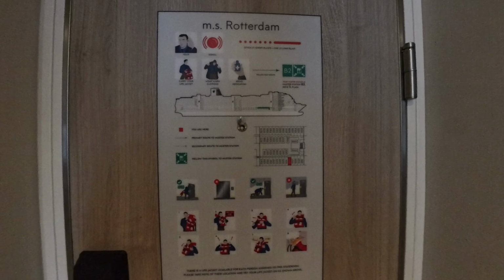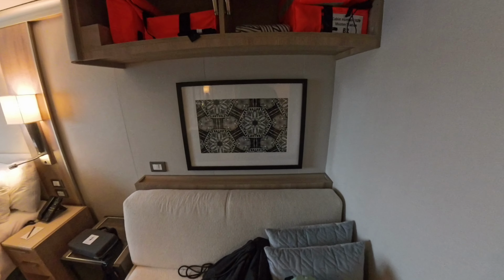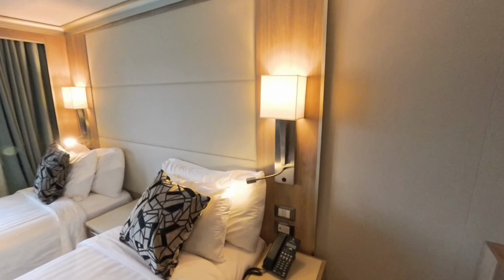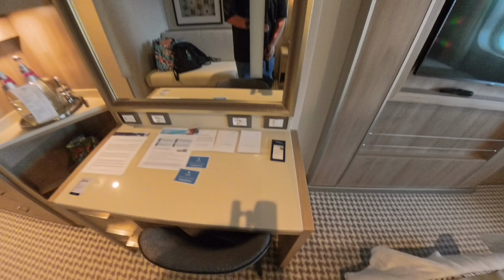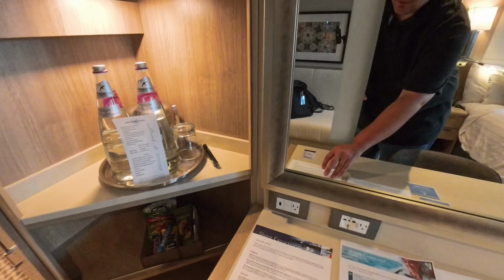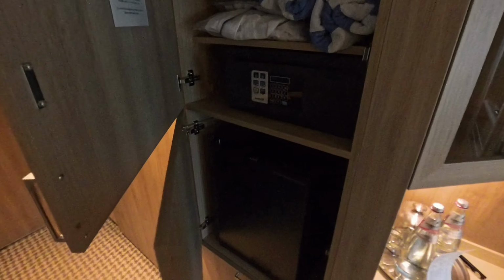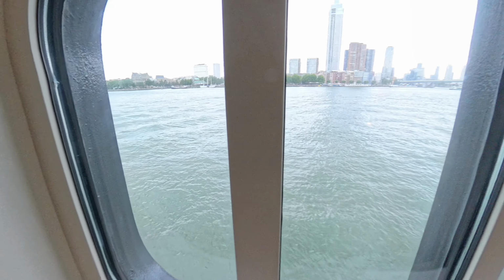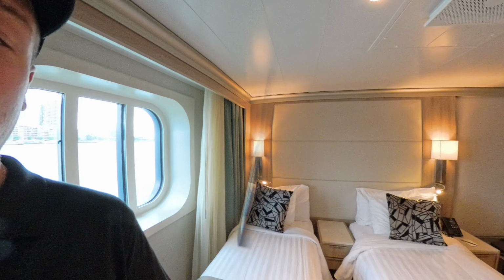Oceanview Room Tour - MS Rotterdam - Holland America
Step aboard the MS Rotterdam from Holland America Line with Justin Vacula of the Hurdy Gurdy Travel Podcast for an oceanview stateroom tour on a Norway cruise — booked thanks to a now-expired Wynn Las Vegas tier match offer.

In this video, Justin gives you a detailed walkthrough of the room's features, including:

A desk with ample outlets

A cozy seating area

Twin beds with a shared nightstand, USB ports, and reading lights

Flat-screen TV, minibar, and plenty of storage

He also discusses exclusive onboard perks such as:
💳 $250 onboard credit
🍸 Complimentary cocktail
🥤 Beverage package

Plus, hear highlights about the ship’s Norway fjords itinerary and Justin’s cruise experience leaving Rotterdam Cruise Terminal.

🎥 Timestamps:
00:00 Intro
00:17 Exploring the Oceanview Room
00:27 Room Amenities and Features
01:21 Onboard Perks and Packages
01:47 Norway Fjords and Destinations
01:58 Mini Bar and Storage
02:56 Final Thoughts and Signing Off

👉 …and many other podcast platforms worldwide! 🌍🎧

👉 Visit the Support Tab on my website to contribute via SubscribeStar

CardPointers helps you activate card-linked offers and take advantage of other powerful credit card features.

✨ One-on-one calls with me

✨ Advance notice of upcoming podcast guests (submit your questions!)

✨ A custom podcast episode recorded just for you 🎙️💬

✨ Bonus content 🎁

✨ Thank You for Listening & Supporting the Hurdy Gurdy Travel Podcast!